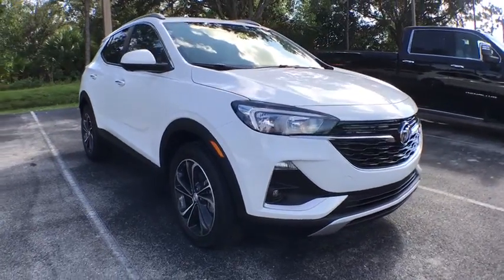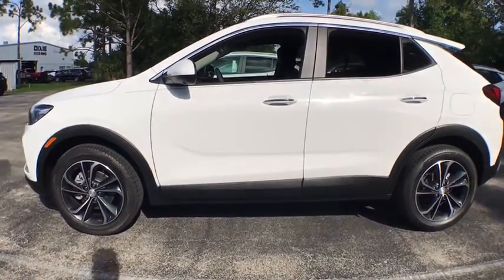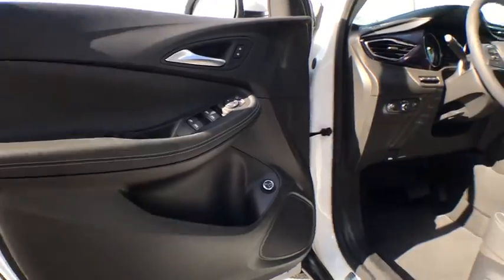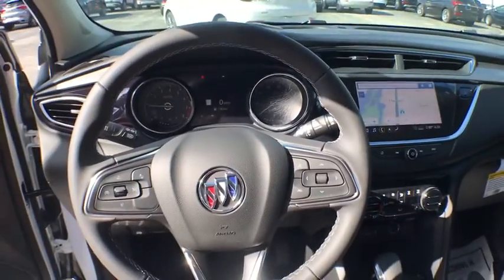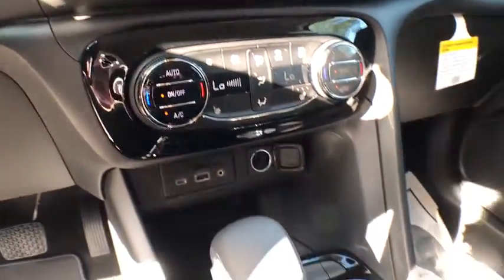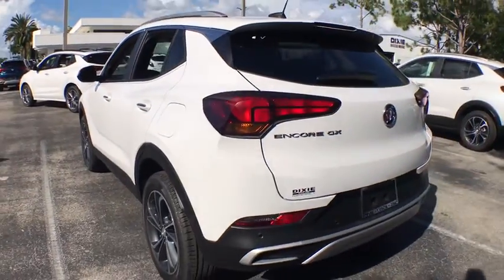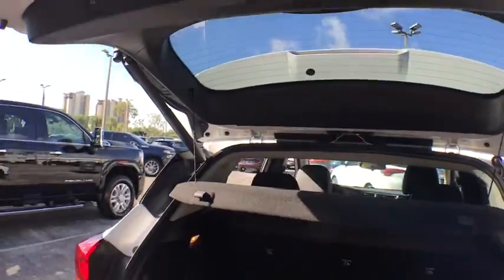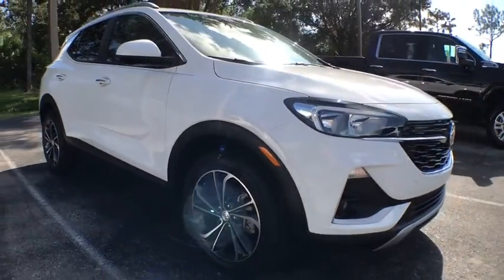2020 Buick Encore_GX Fort Myers FL BT20457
Summit White New 2020 Buick Encore_GX available in Fort Meyers, Florida at Dixie Buick, GMC.